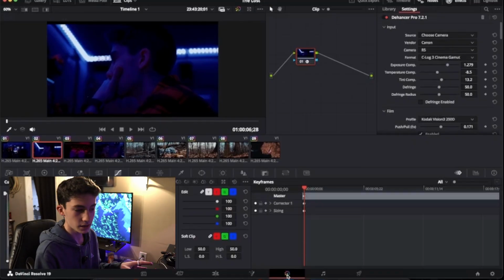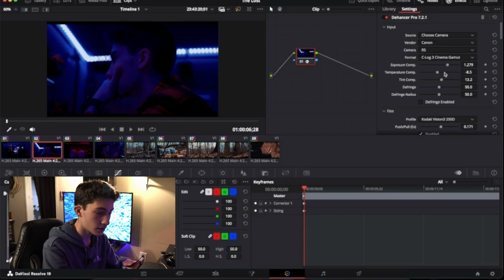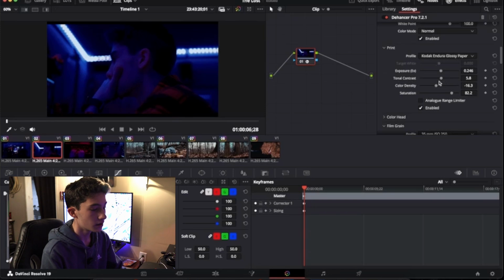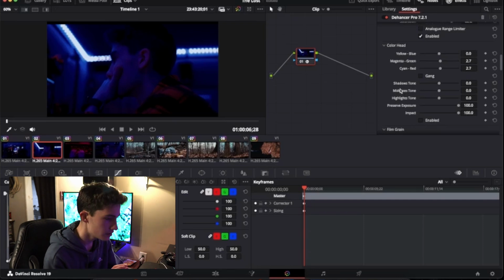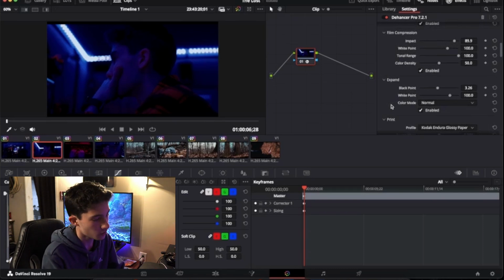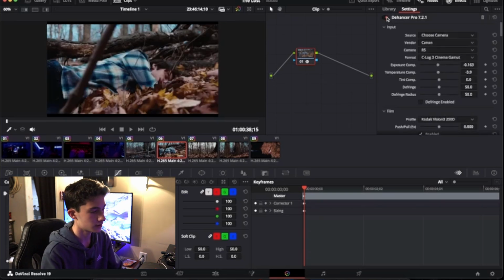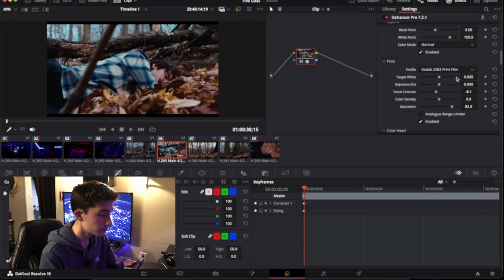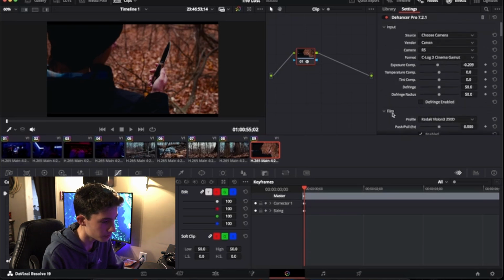How I Made The Lost Trailer With Dehancer | One Shot Photography